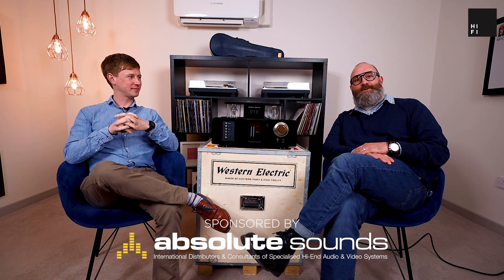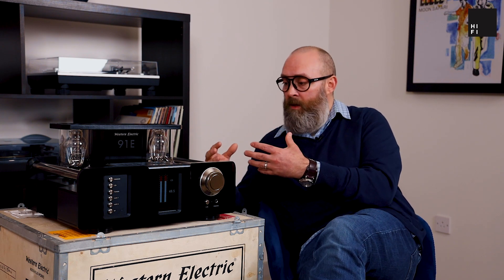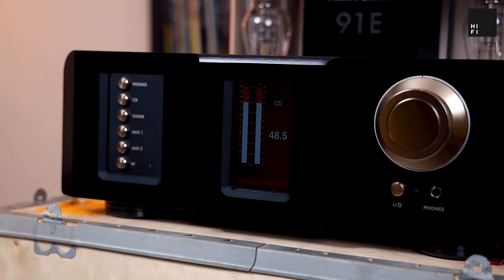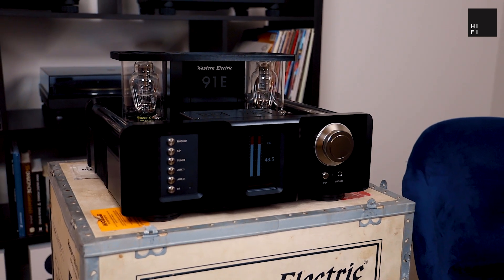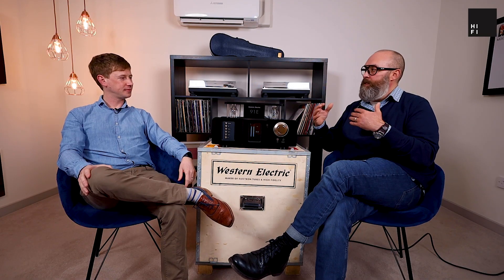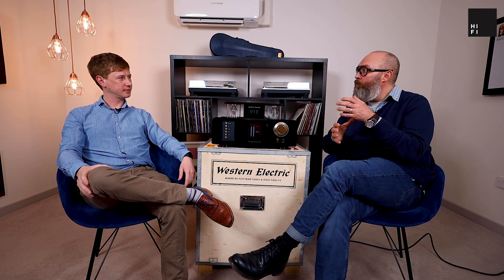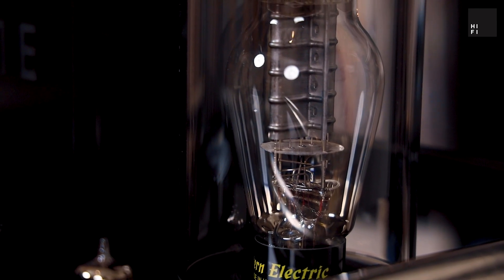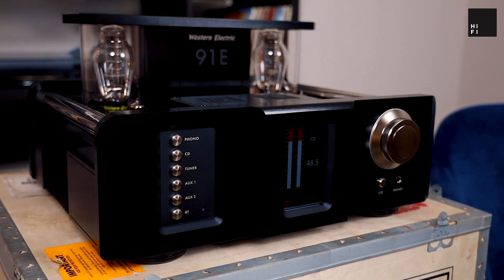Western Electric 91E Amp | A New Classic From the Maker of the 300B Electron Tube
The new 91E Amp from Western Electric is an instant classic 300B amplifier from the creators of the 300B tube, and could be your next addition to your hifi system!

The technicians at Western Electric have achieved a monumental feat by crafting the amp in such a way to get 20 watts from each individual 300B tube - one for every channel - without deteriorating its lifespan.

When we get on to the aesthetic design of the amp, it's sure to divide some opinions! If, like Joe, you love VU meters and a mix of retro and modern features, then this could be the amp for you. It has a really unique look, and could be a fantastic centrepiece for your system.

If you want to have a listen to the Western Electric 91E Amplifier and hear those 300B tubes in action then give us a call and arrange to come and see us in Edinburgh!